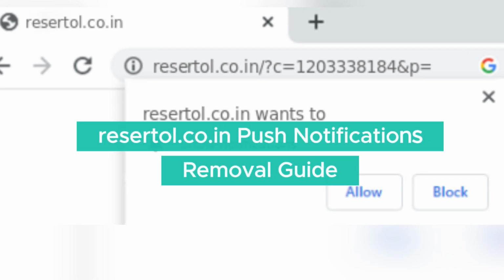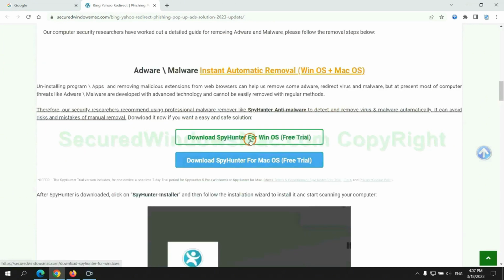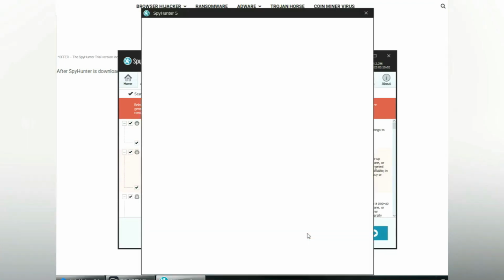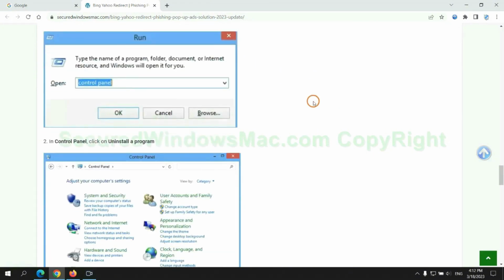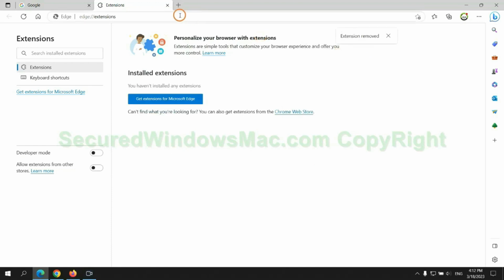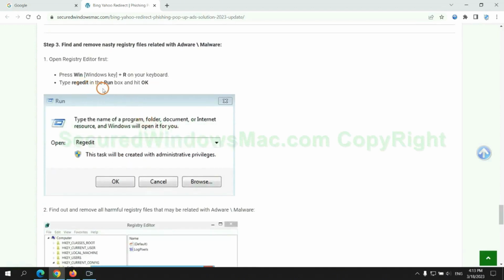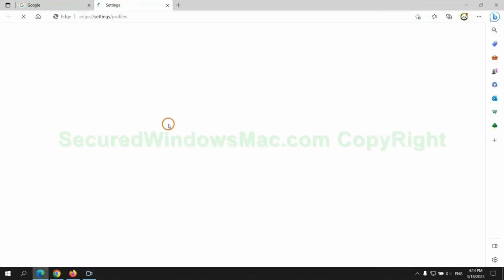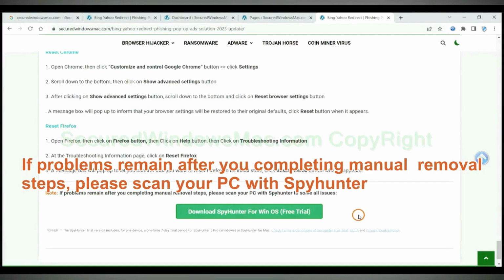Remove resertol.co.in + Block resertol.co.in Spam Ads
This video will help you remove resertol.co.in Spam Ads.